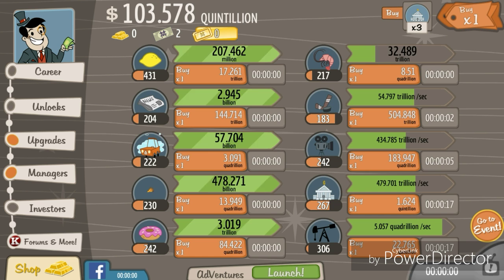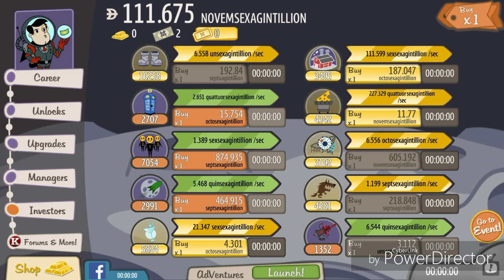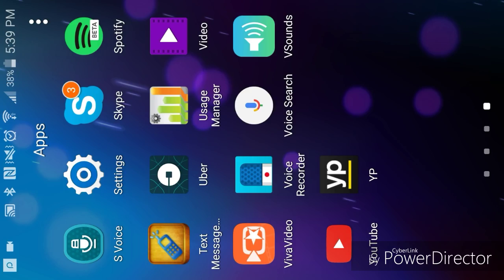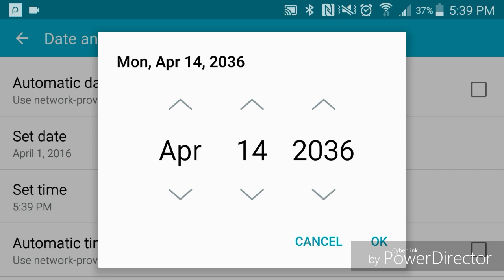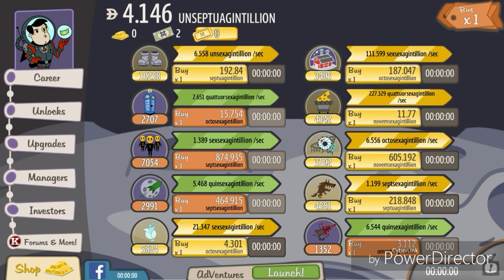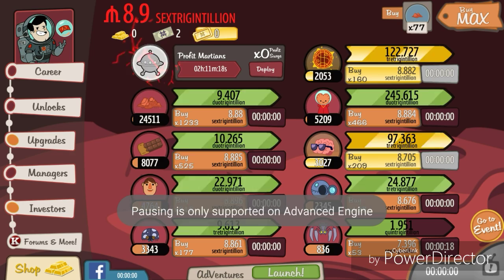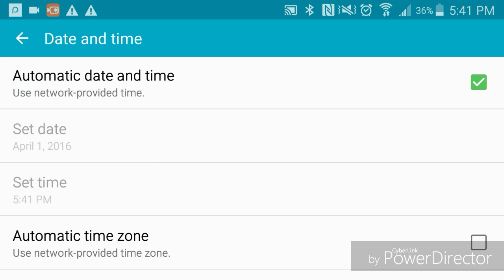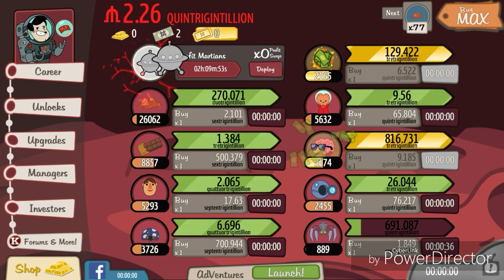Adventure capitalist money glitch?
Hey hope you guys enjoyed my new video gonna be adding more edits in my later videos I think.                                                                                            Intro Music Goblins from Mars Not So Bad (FT Hala Sherif)